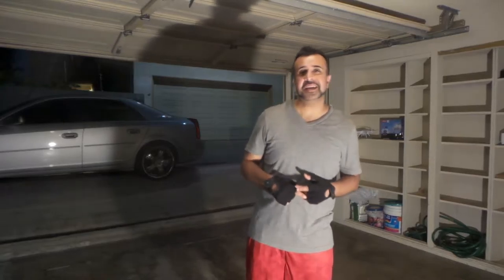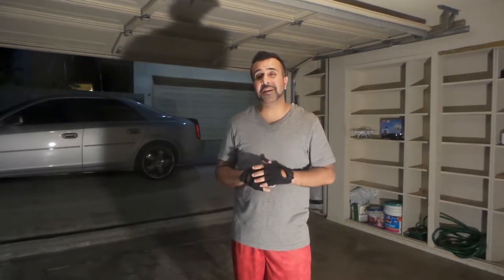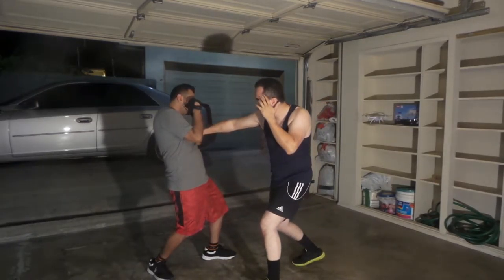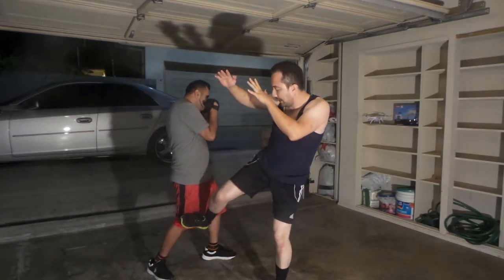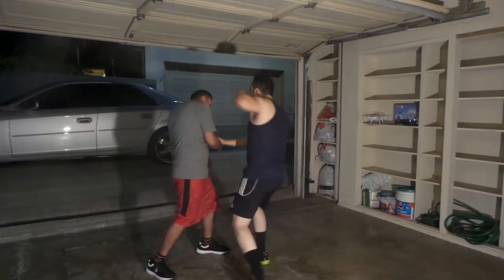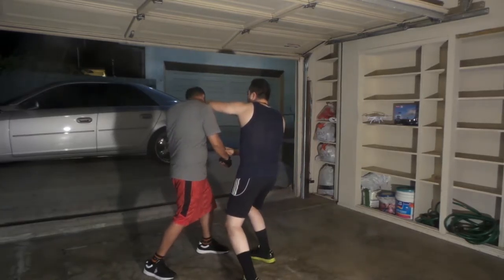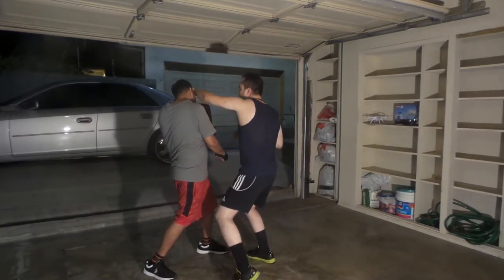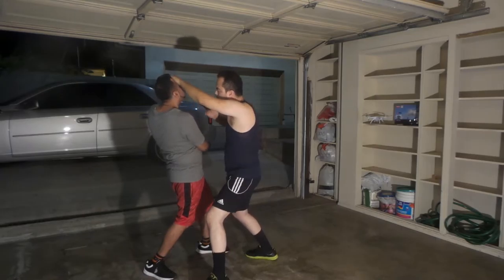BASIC SELF DEFENSE WORKOUT PART 1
This video talk about how♪ ♫ ♦ 5 min self defense, teaches some of easy techniques to protect and leave resistance on your opponent. Few blocking moves, few strategist moves on where to kick and how drop your opponent. Check it for more details Vince will be conducting.

Get real inspiration and motivation from true stories and advice. Make the changes you need to now to make your life better.

(ONE OF BEST MUSIC TO FIND FOR ALL YOUR PROJECTS)
CREDIT TO GOOGLE IMAGES FOR ALL THE GREAT IMAGES ♦ ♦ ♦

Inspire Your Mind ♫ is a channel which was created for anyone who is looking for advice on self improvement, motivation, speeches, quotes, daily motivational videos, personal motivation. You will finally get purpose and passion for what you care about in life. Stop LIVING LIFE FOR OTHERS.  Achieve what you always dreamed of. Failure leads to success, so go out there and keep failing you failure. There's many motivation factors and you never know what and when you will get inspired.

1)This video has no negative impact on the original works (It would actually be positive for them)
2)This video is also for teaching purposes.
3)It is not transformative in nature.
4)I only used bits and pieces of videos to get the point across where necessary.

BE INSPIRED does not own the rights to these video clips.

Some things you might expect to see on this great motivational channel are:

motivation videos
inspirational videos
best motivational videos
Inspiring videos
Motivational video clips
Inspirational video clips
Self defense workout
Kickboxing moves
How to protect yourself in a fight
Learn few muay thai moves
Mixed martial arts
How to block and protect in a fight
How to drop your opponent
How to fight
Quick 5 min self defense workout
Kick boxing moves